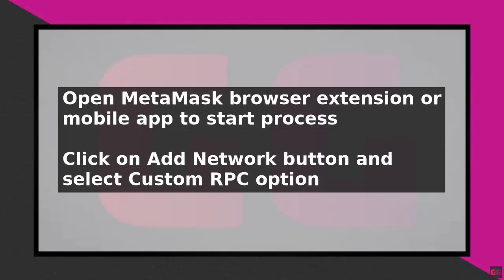How To Add Tron Network To Metamask Wallet (2025)